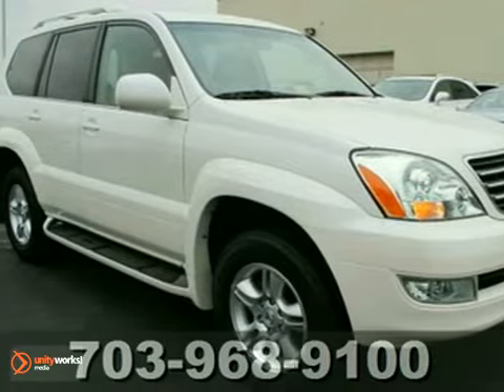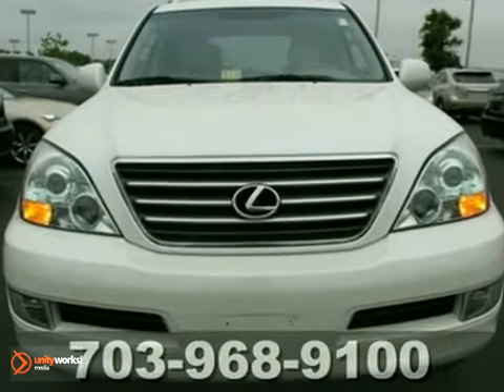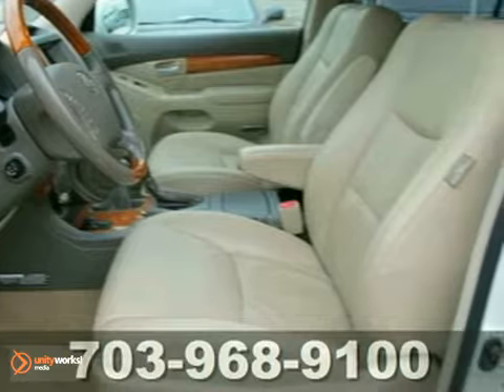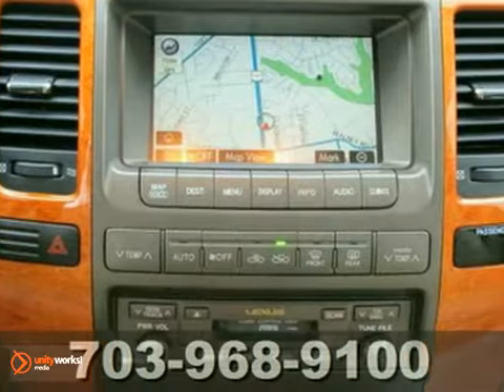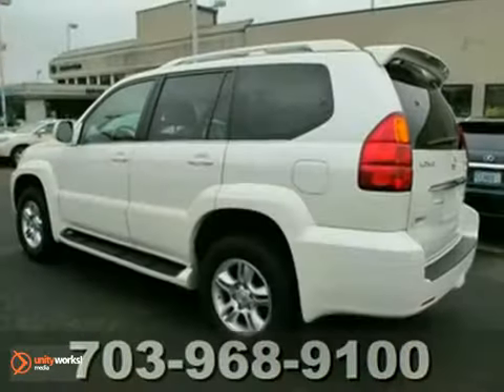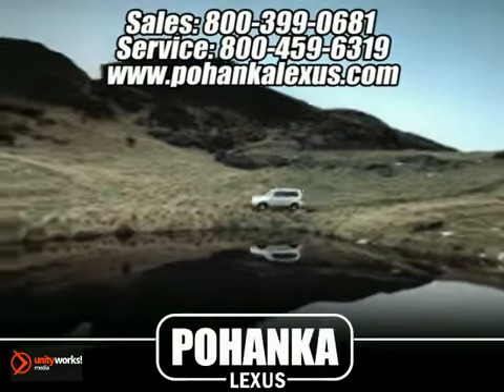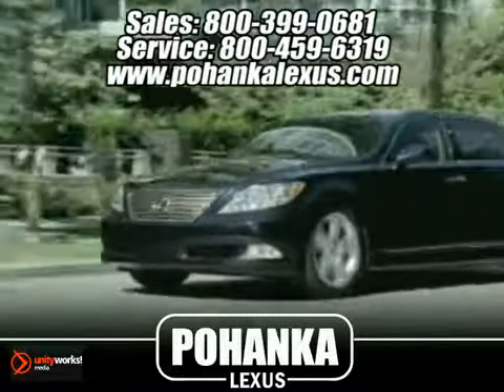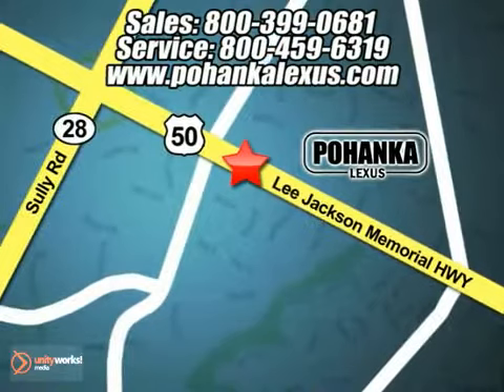2007 Lexus GX 470 LP5147A in Chantilly VA Washington-DC, - SOLD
SOLD - If you are looking for real value on a great used car, Pohanka Lexus of Chantilly VA invites you to come in and test drive this 2007 Lexus GX 470, stock# LP5147A. We are conveniently located near Chantilly VA Washington-DC, MD and known for our great selection, reliability and quality. Come take a look at this 2007 Lexus GX 470 today.

13909 Lee Jackson Hwy
Chantilly VA Washington-DC MD, 20151